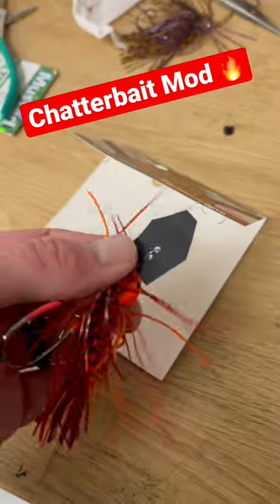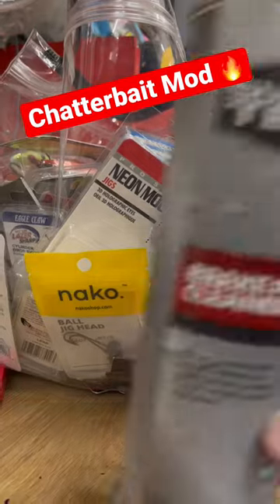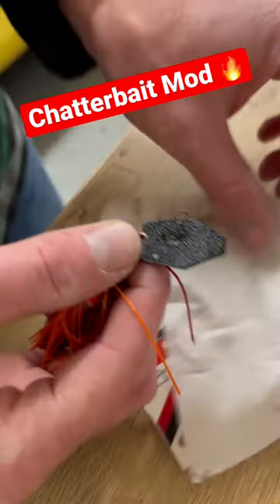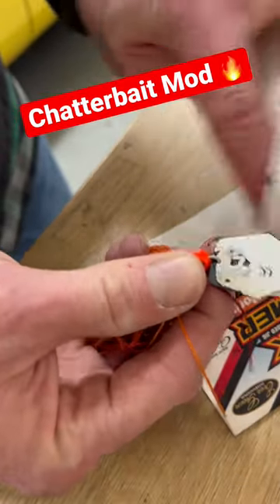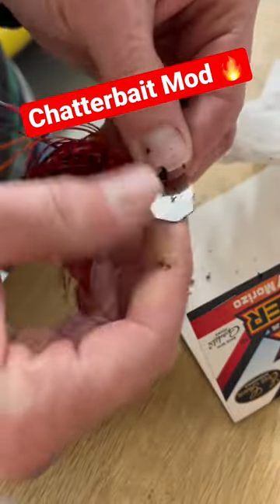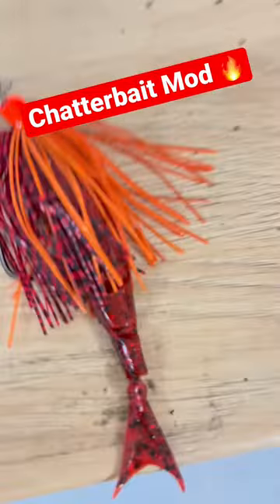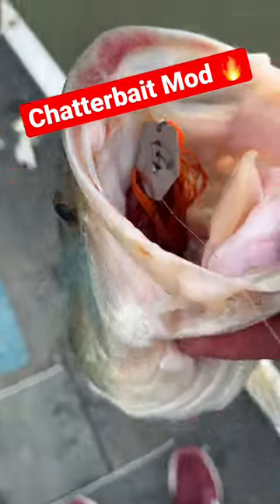I ALWAYS do this to my firecraw jackhammers